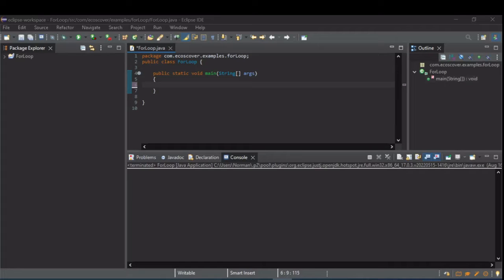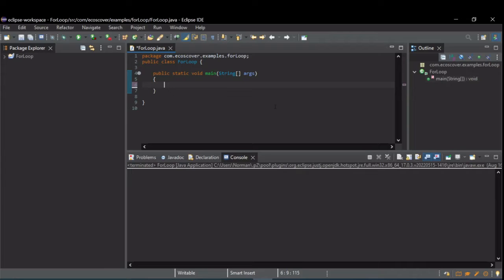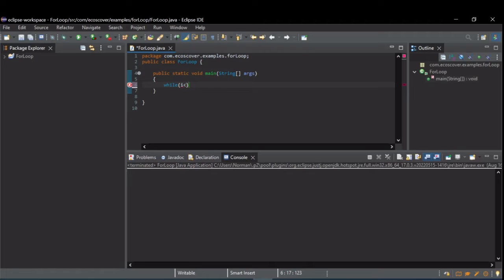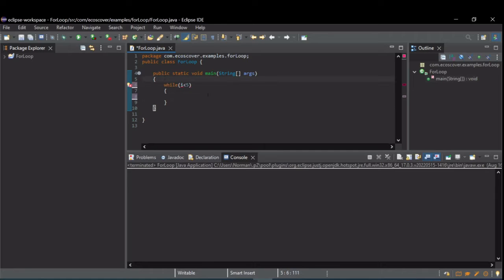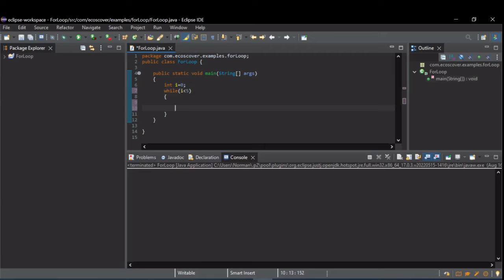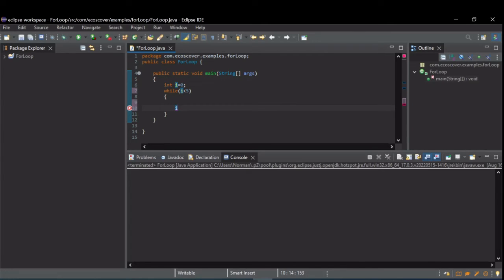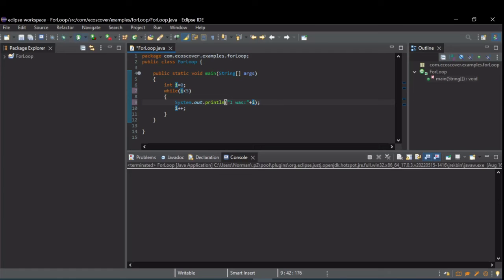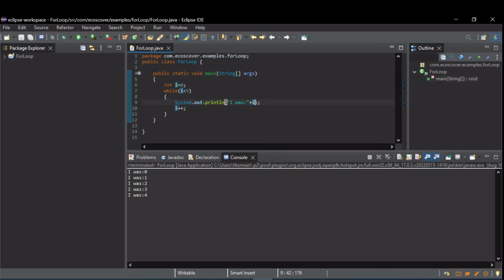Java Basics: While Loop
Java Basics, introduction to the While Loop.  A quick example of how to create a while loop in Java